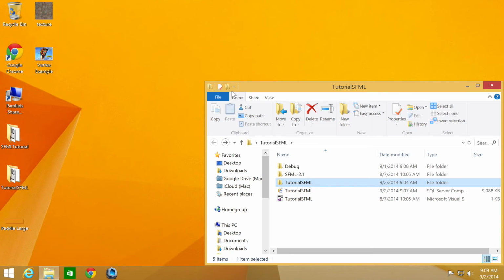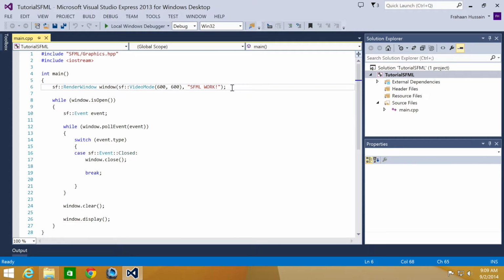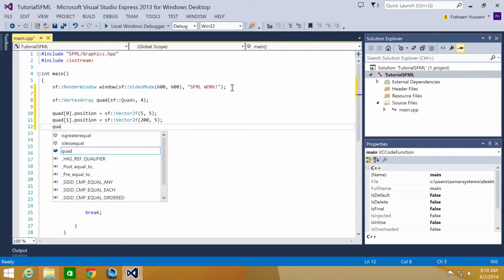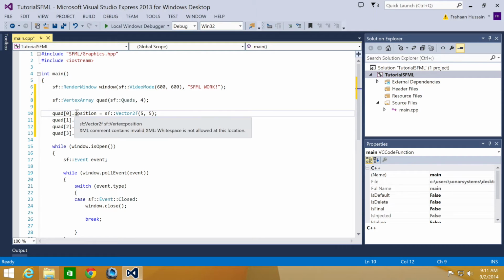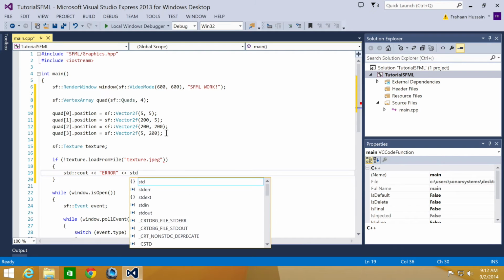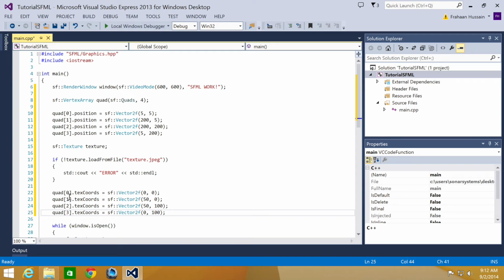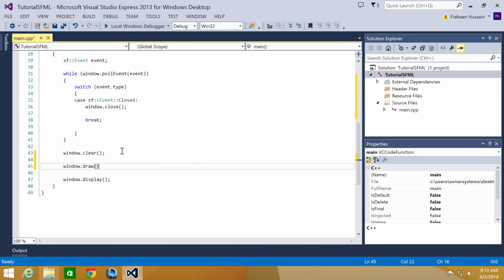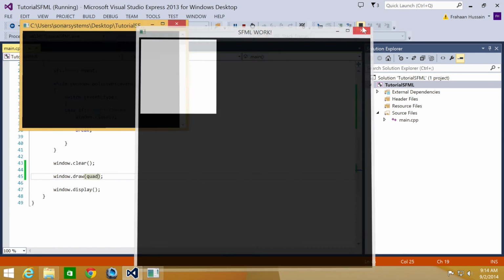SFML 2.1 Tutorial 31 - Drawing Vertex Arrays With Textures